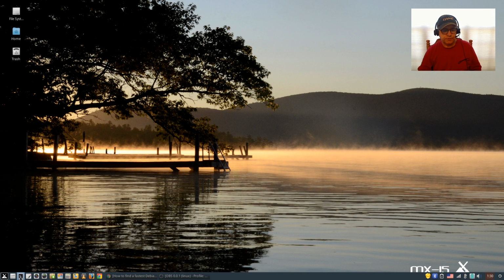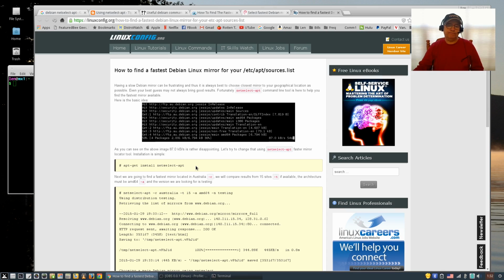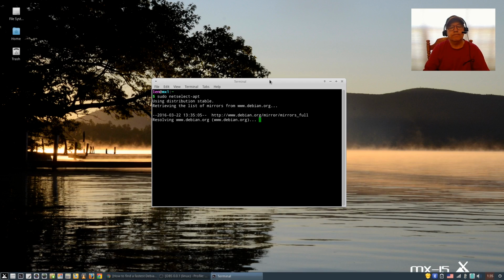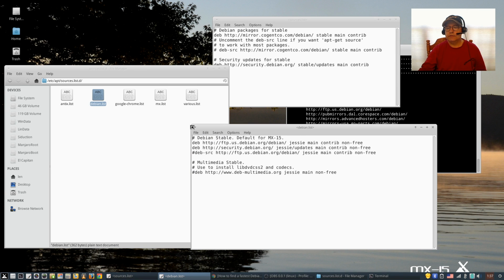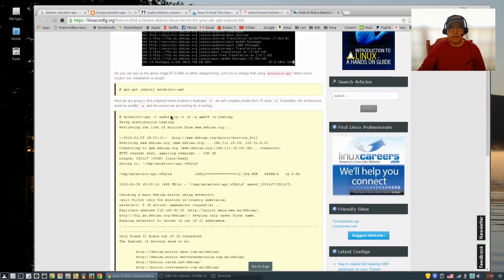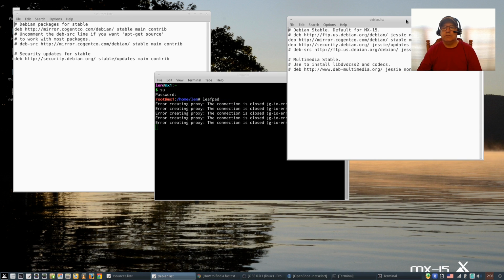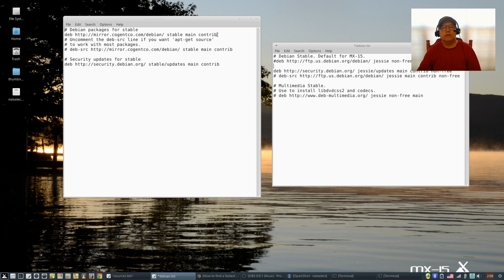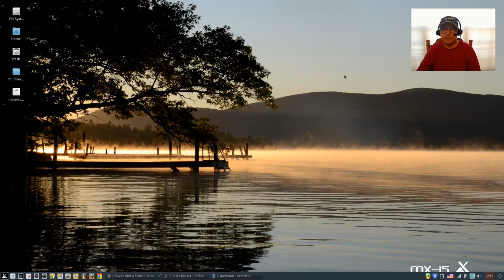How to Speed Up your Debian Updates using Netselect-Apt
In this video I show you how to use the Netselect-Apt command to speed up your Debian updates and Package Management.